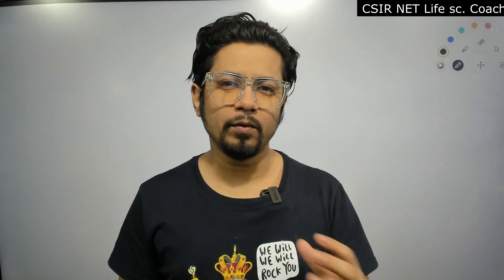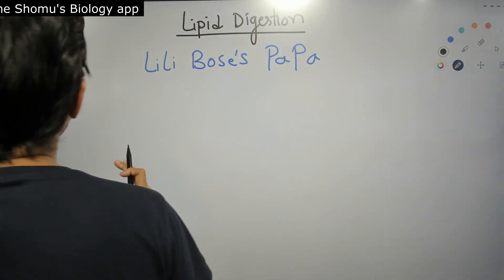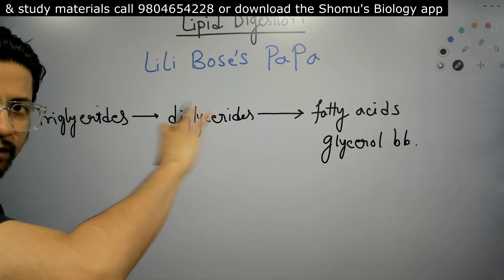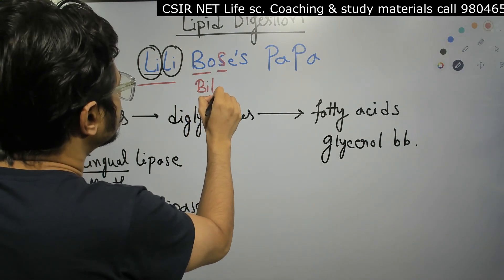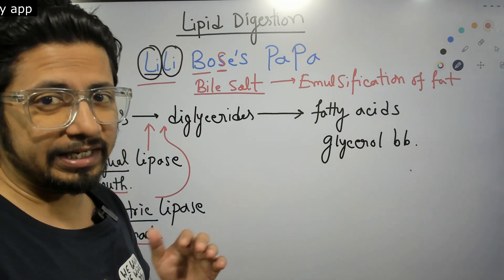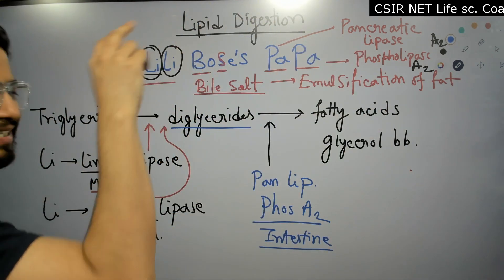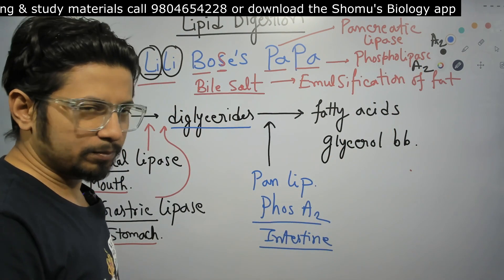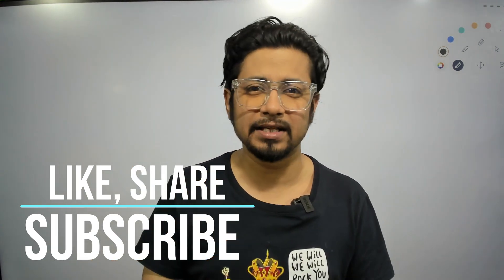Lipid digestion csir net | Tricks to remember | Lipid digestion enzymes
Lipid digestion | Tricks to remember | Lipid digestion enzymes - This lecture explains Lipid digestion | Tricks to remember | Lipid digestion enzymes.